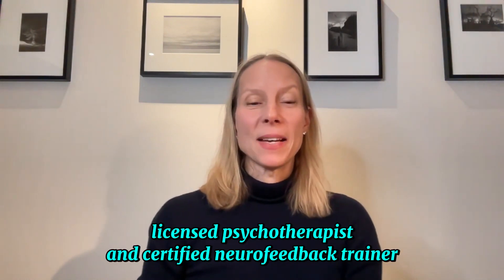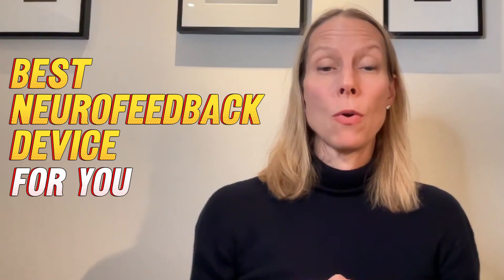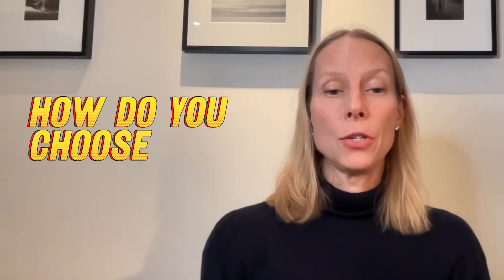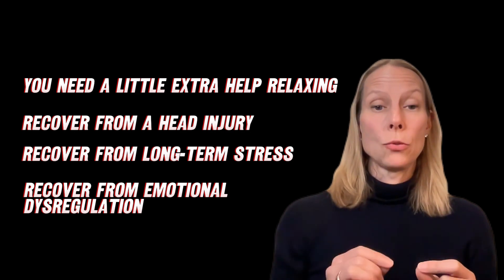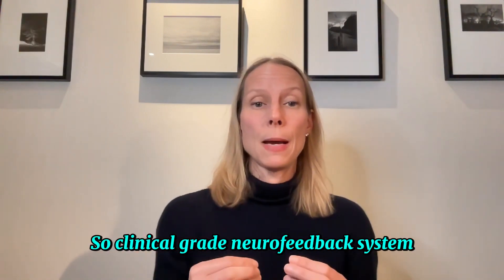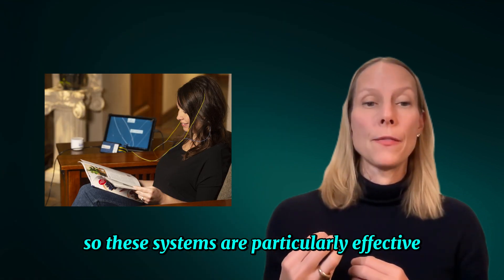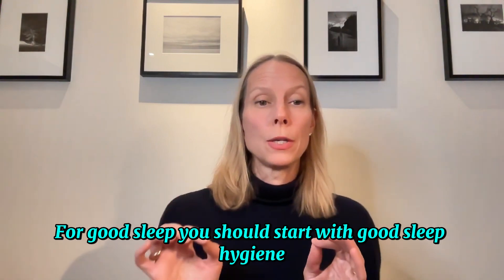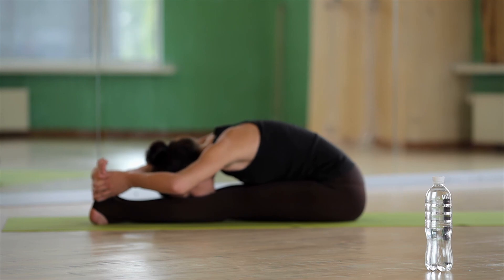Best Brain Training Devices of 2024: What Works and What’s a Waste of Money?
Choosing the right neurofeedback brain training device can be overwhelming with so many options on the market. From affordable headbands to advanced clinical devices like NeurOptimal, this video breaks down which one you should pick based on your goals. Whether you're looking for short-term focus or long-term emotional regulation and stress relief, we’ve got you covered! Learn about the differences, benefits, and costs to make the best choice for your journey to mental wellness. Watch now!

Chapters:

00:00 – Introduction: Choosing the Right Brain Training Device
00:25 – Understanding the Brain Training Market: The Unregulated Field
01:05 – How to Choose: Define Your Goals
01:39 – Affordable Headband Devices: A Gentle Nudge for Relaxation
02:26 – Clinical-Grade Neurofeedback: Long-Term Benefits and Investment
03:15 – Improving Sleep: Start with Sleep Hygiene
04:12 – The Best Brain Training Device for You: Headbands vs. Clinical Systems

Always seek the advice of your qualified healthcare provider with any questions you may have regarding a medical condition.

Neurofeedback is a potential therapy tool and its effectiveness can vary depending on individual circumstances. It's crucial to consult with a licensed healthcare professional experienced in neurofeedback to determine if it's a suitable option for you.